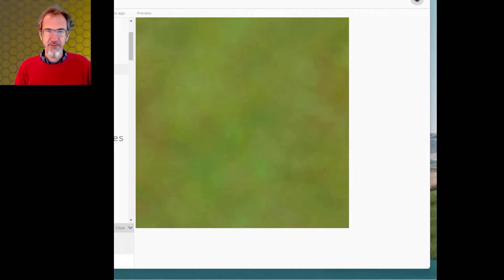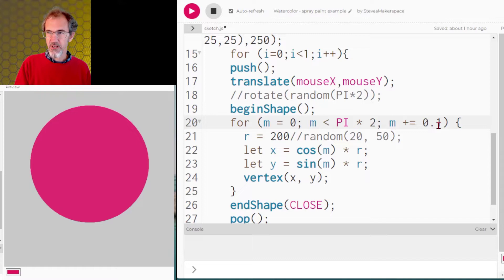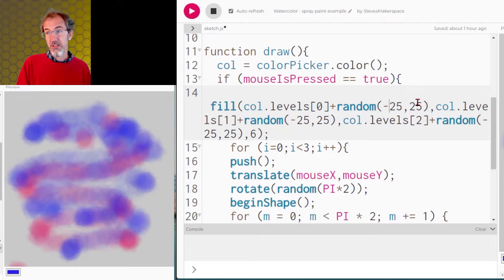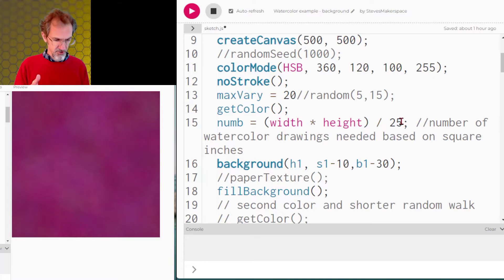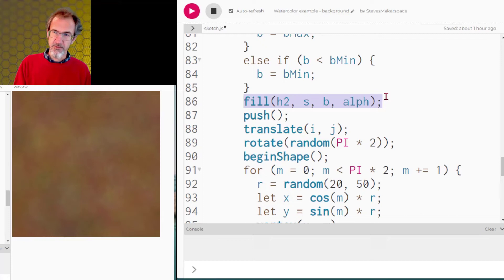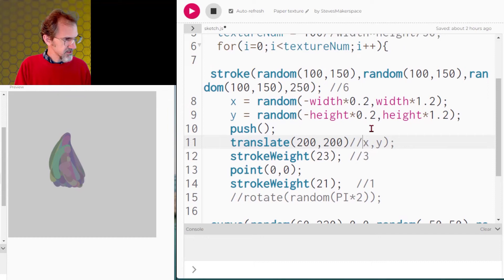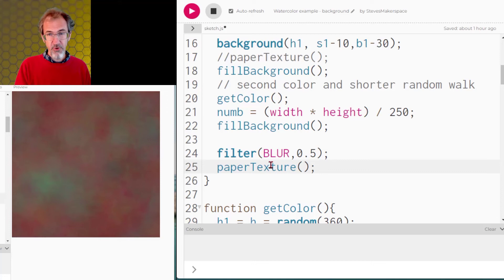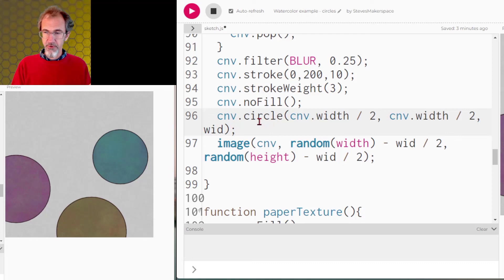Watercolor Effect and Paper Texture in p5.js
Coding a watercolor effect and paper texture in p5.js javascript.  A simple spray-painting app.  Creating a colorful and complex background.  Containing watercolor effect inside a circle and other shapes.